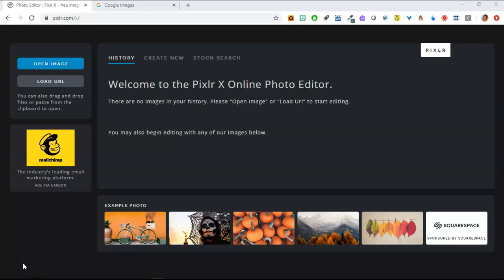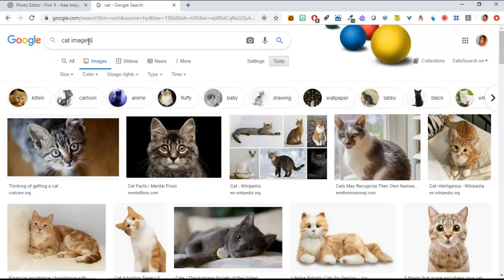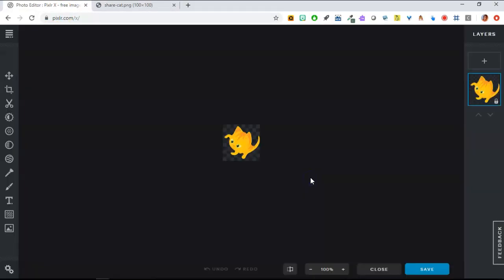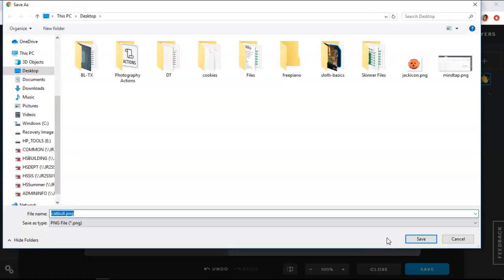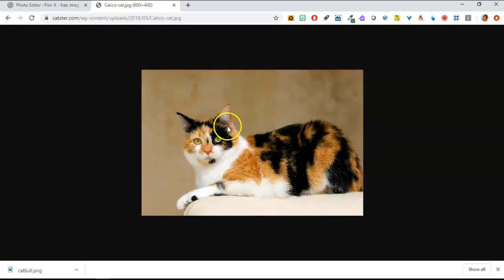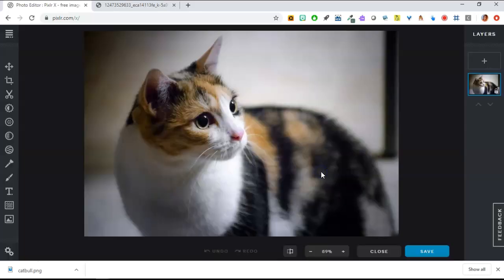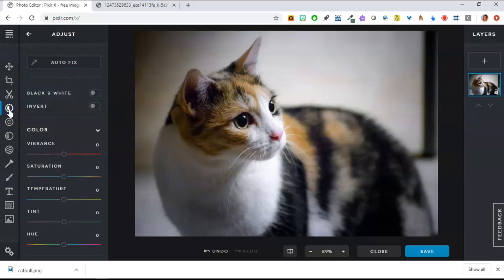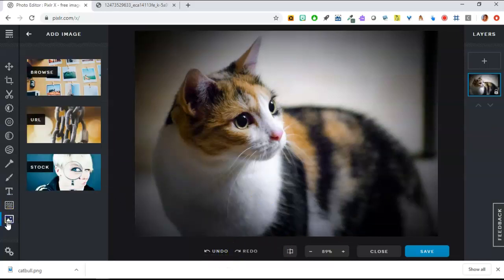Image Help for Web Design (Pixlr X and Google Search)